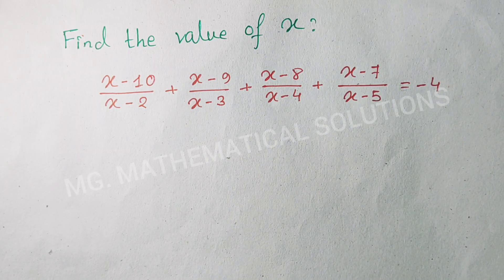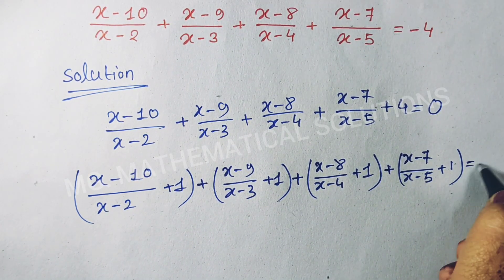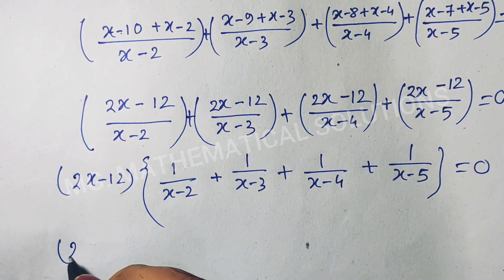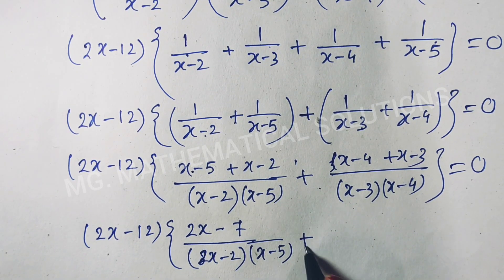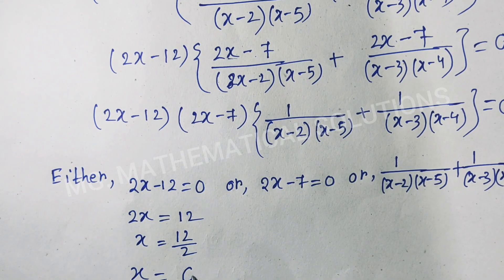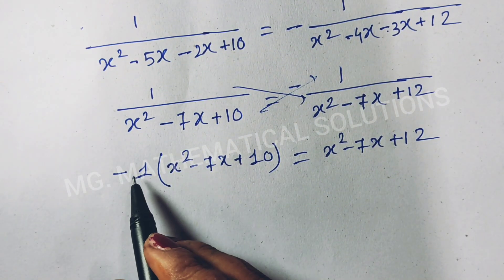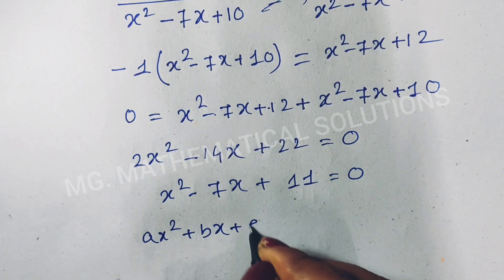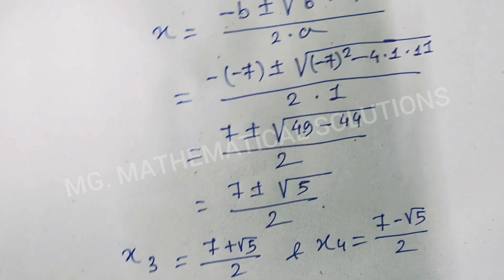90% Failed To Solve! A Nice Rational Equation| Math Olympiad | Use tricks for solve this problem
competitive math, german Olympiad math problem, math magic tricks mind reading, math and science Olympiad, Mathmastertv